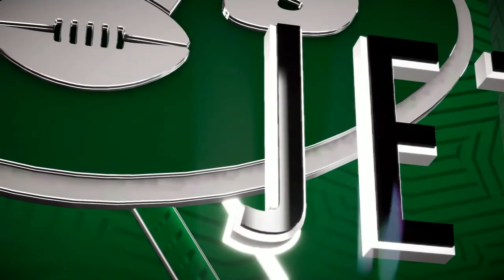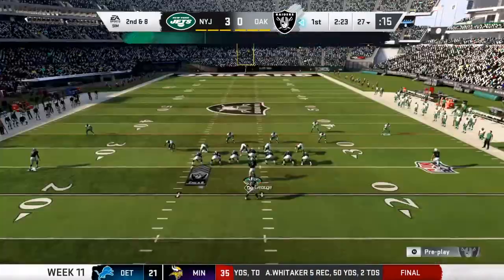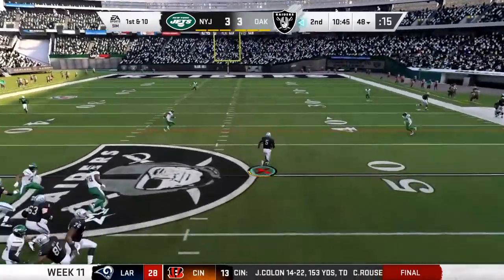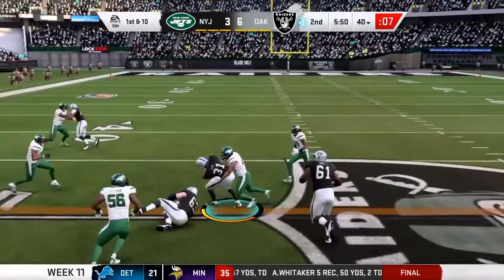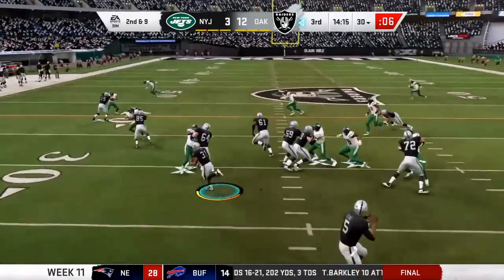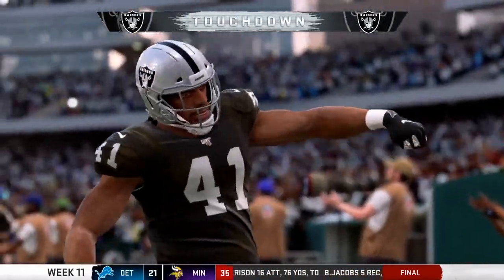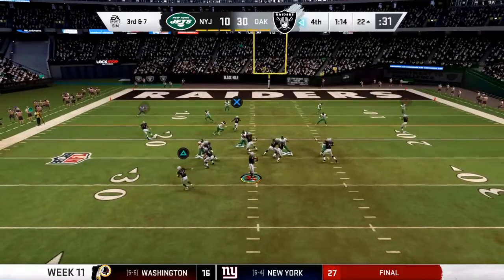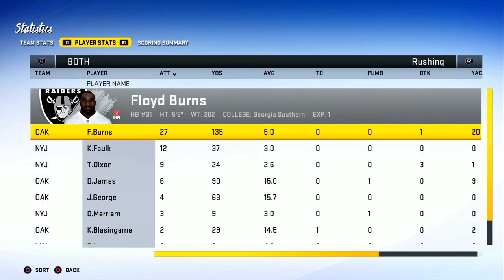Jets vs. Raiders Week 11 Jayson George Highlights | NFL 2031 (Madden 20) - Year 13